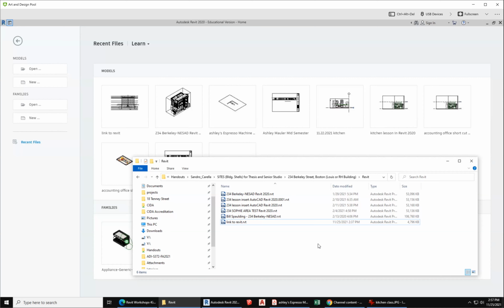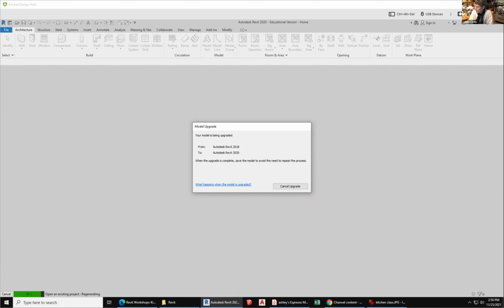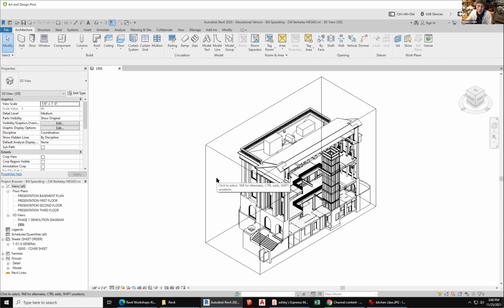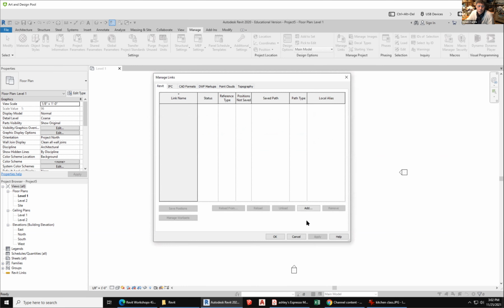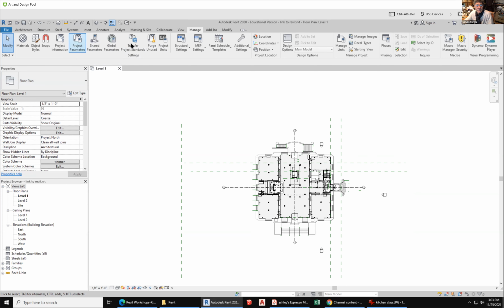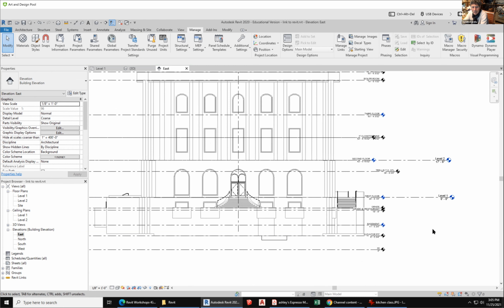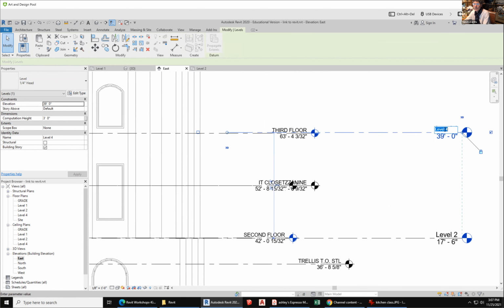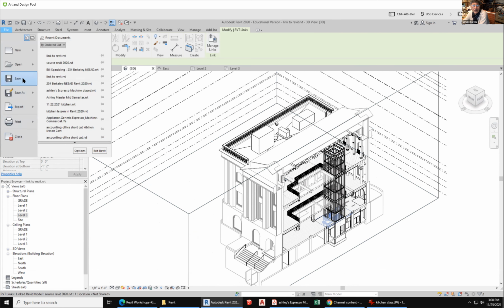234 Berkeley Linking a Revit File for Prototyping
234 Berkeley Linking a Revit File for Prototyping